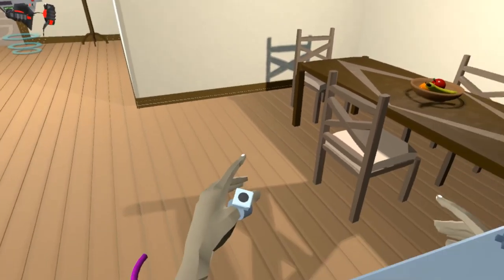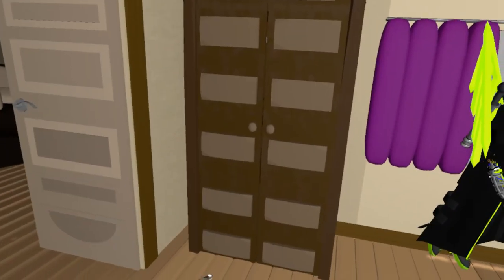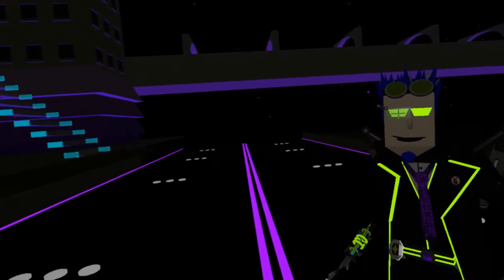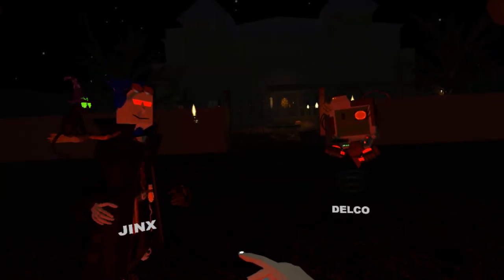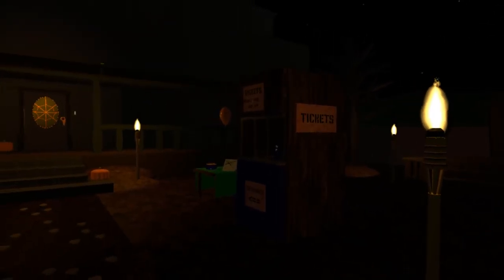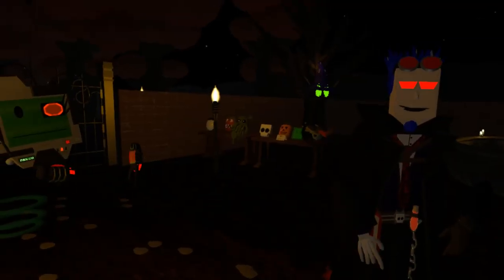Anyland Tours with Delco and Jinx!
It's been ages since my last anyland tour. It's time to do some more!